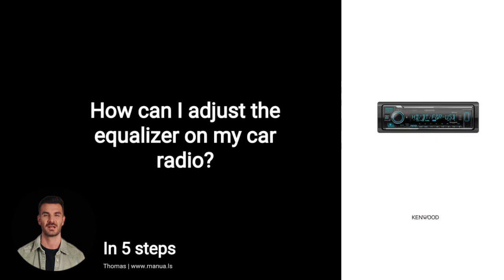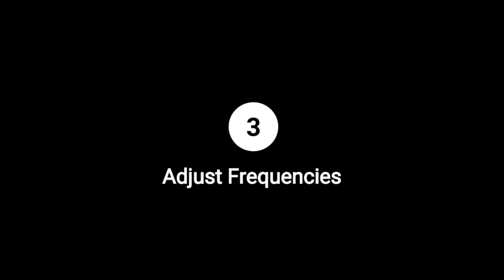How to Adjust Equalizer on Kenwood KMM-X705 for Perfect Sound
📺 Learn to adjust the equalizer on your Kenwood KMM-X705 for perfect sound. Watch this video for step-by-step guidance and enjoy enhanced audio!

📖 In 5 steps:
1. Turn on your Kenwood KMM-X705 and press the volume knob to enter the function menu.
2. Navigate to the equalizer settings using the volume knob to explore audio control options.
3. Adjust frequency bands: Bass for low (60-250 Hz), mid-tones for vocals (400-2.5 kHz), and treble for clarity (4-16 kHz).
4. Select a preset or manually tweak each band for personalized sound preferences.
5. Play a track and fine-tune settings to ensure the best audio experience.

📚💬 Manual and other questions:
On our site, you can find the complete manual for the Kenwood KMM-X705. There, you can also ask your question to other Kenwood KMM-X705 users.